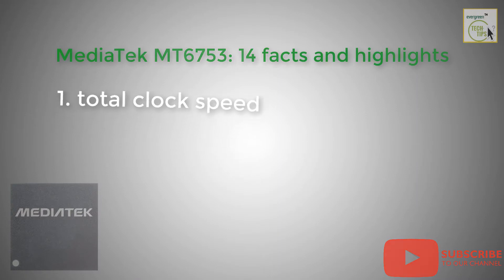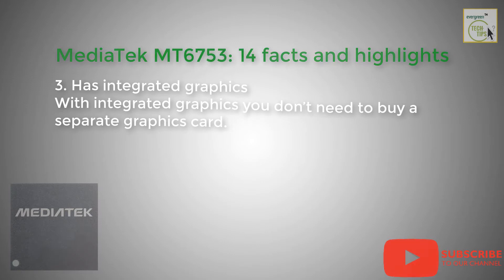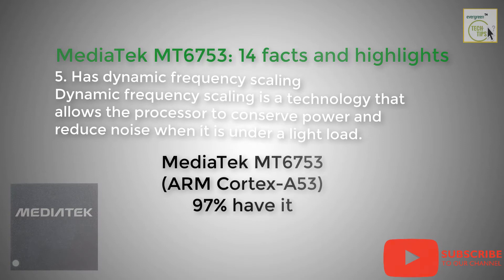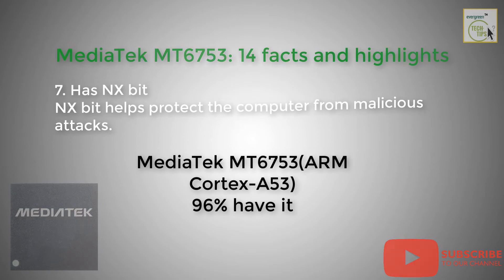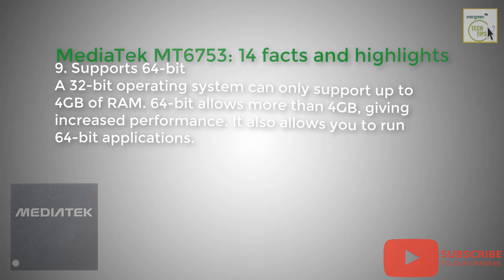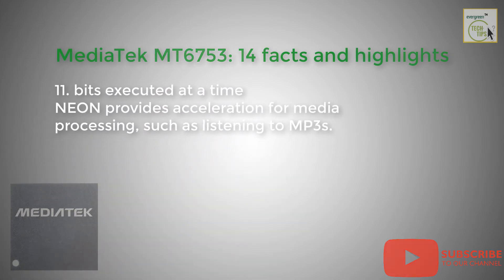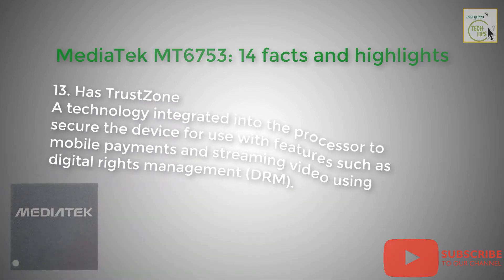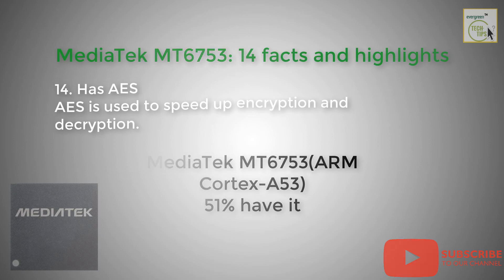MediaTek MT6753 14 Facts You Wanted to Know (FULL REVIEW) - Tech Tips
MediaTek MT6753 14 Facts You Wanted to Know (FULL REVIEW) - Tech Tips. MediaTek MT6753 is a 64-bit octa-core WorldMode 4G LTE® platform based on the ARM® Cortex® -A53 64-bit processor with ARM Mali™ -T720 graphics.